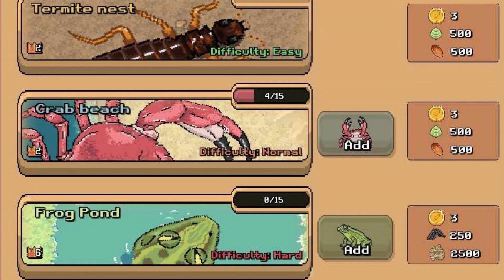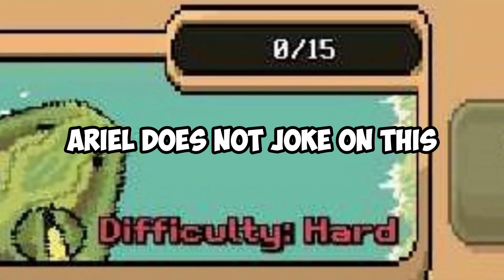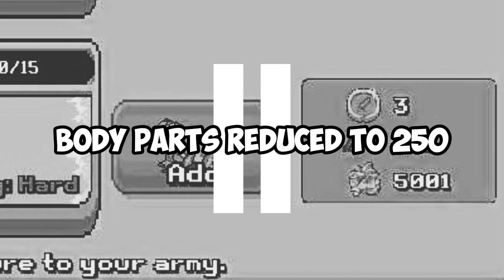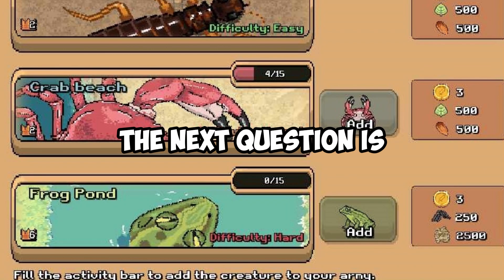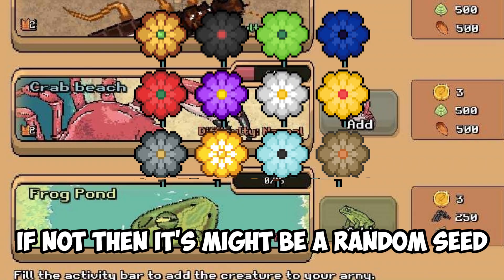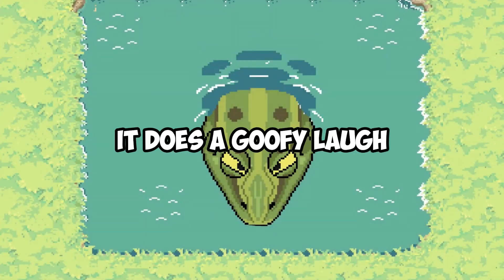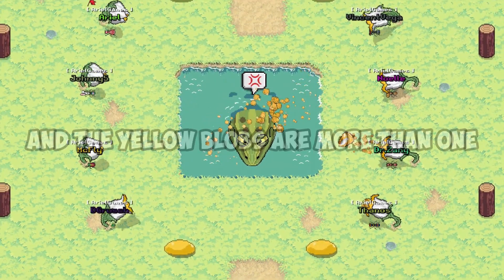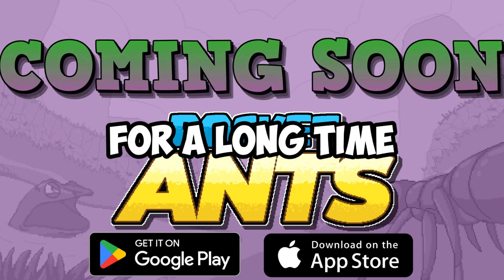Pocket ants: FROG CO-OP IN GAME NOW?!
It's almost time..
[I mean, after Christmas lol]

🎵𝗠𝘂𝘀𝗶𝗰 𝘂𝘀𝗲 𝗶𝗻 𝘃𝗶𝗱𝗲𝗼🎵
Native Faith [Touhou 10 ost] - Zun

𝗧𝗶𝗺𝗲 𝘀𝘁𝗮𝗺𝗽𝘀:
0:00 - Intro
0:19 - New co-op menu
1:55 - Frog Pond trailer
3:11 - outro